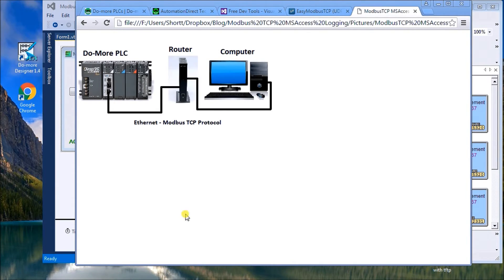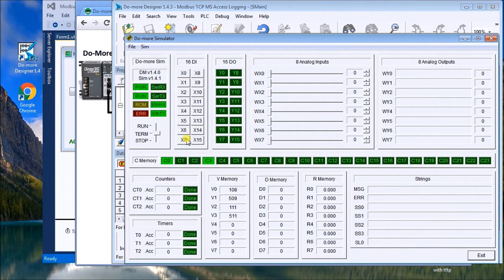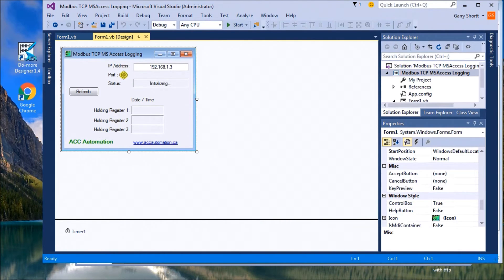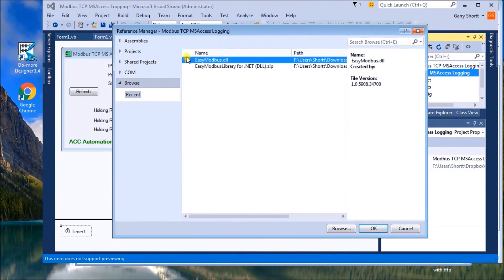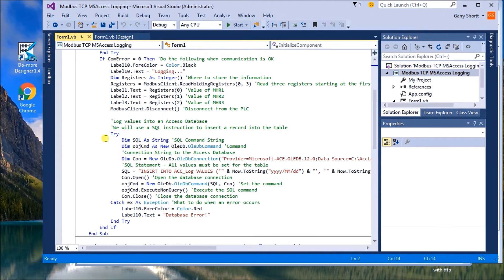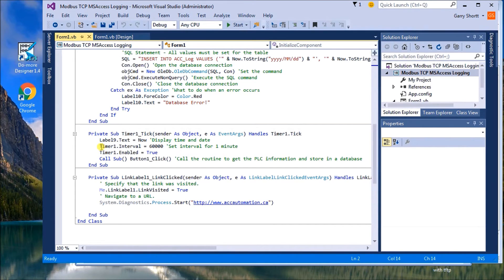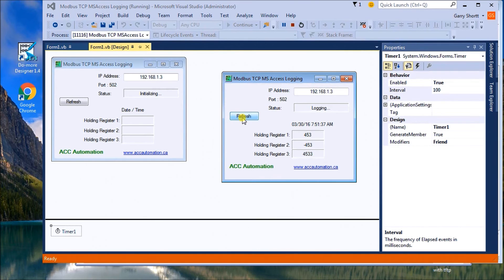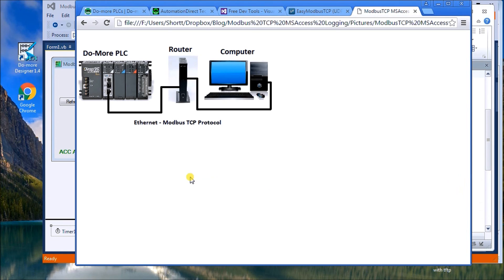Modbus TCP Data Logging to Database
We will be looking at communicating Modbus TCP data to the database. The logging of the data will be to an access database.
More information can be obtained on our website. This includes step-by-step instructions on how to communicate using Modbus TCP protocol and placing the information into a Microsoft Access database.

Using Visual Basic 2015 we will log three holding registers from the PLC along with time and date into a Microsoft Access Database. We will log every minute into the database with the information that we collect from the PLC via Modbus TCP (Ethernet). All code will be done and shown so you can implement this in your application with different parameters. The information collected in the database can then be distributed or analyzed in the future.

Visual Basic 2015 will be used with the EasyModbusTCP client/server library for .net. We will communicate to an Automation Direct - Do-More PLC. Using the free simulation software of the PLC Designer Software, we will retrieve three values of the Modbus Holding Registers using Modbus TCP. Once we have this information out of the programmable logic controller it will be placed in a Microsoft Access (2010) Database. This will be done by using a SQL command to insert the data.